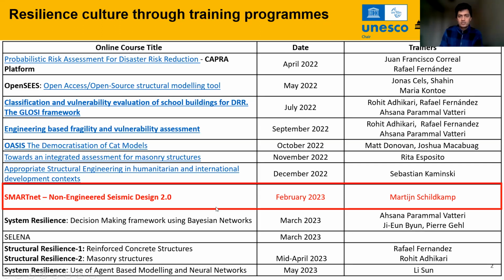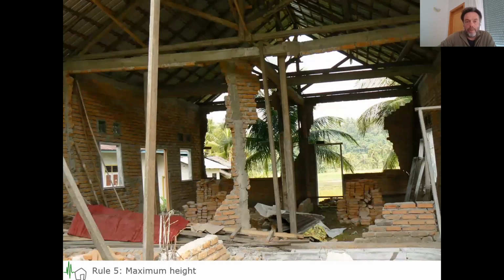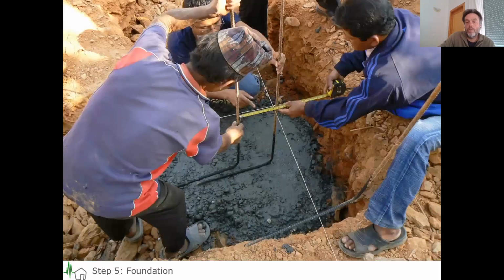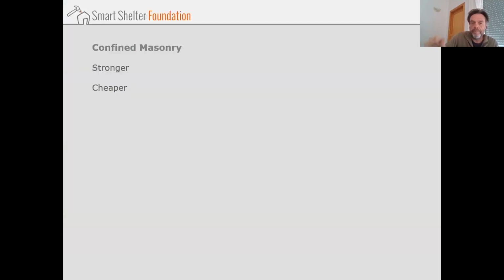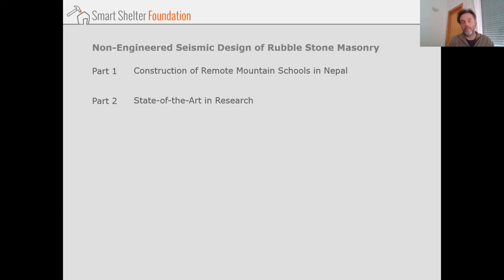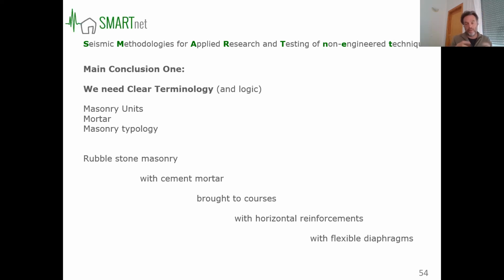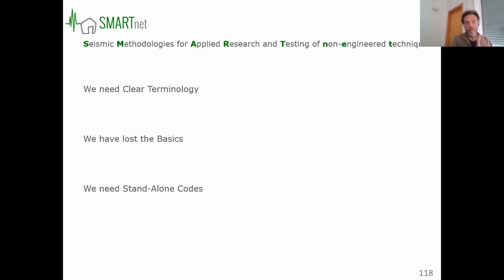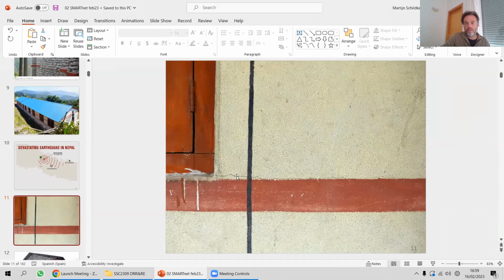SMARTnet – Non-Engineered Seismic Design 2.0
In this webinar organized by the UNESCO Chair in DRR&RE at UCL, Martijn Schildkamp, Founder of the SMARTnet, presents about improving the seismic design of non-engineered masonry buildings.